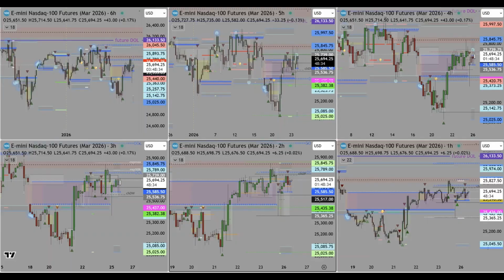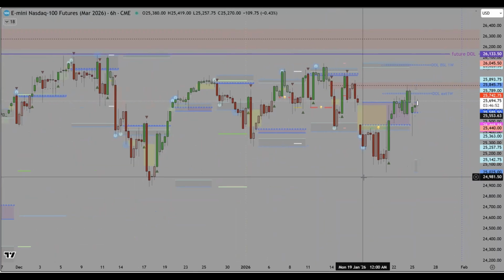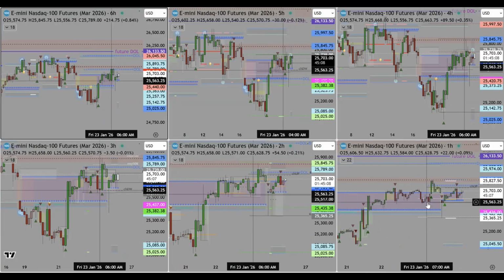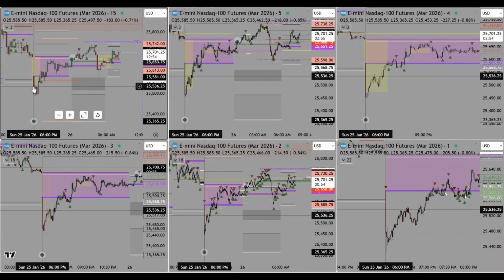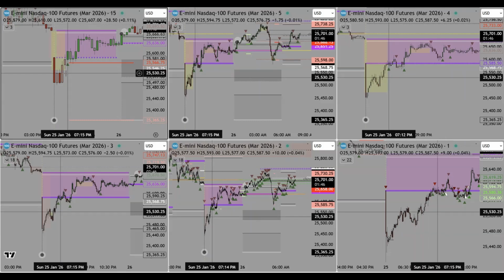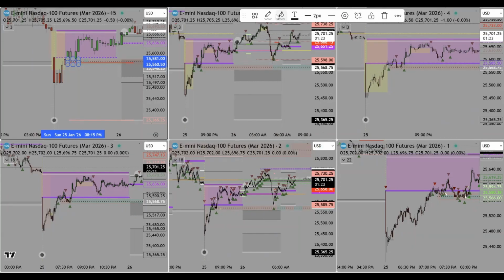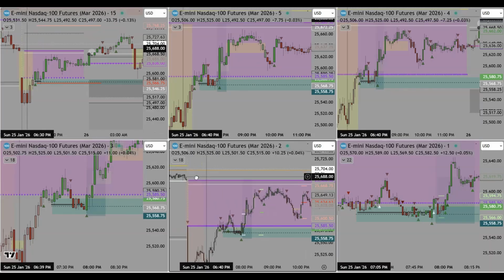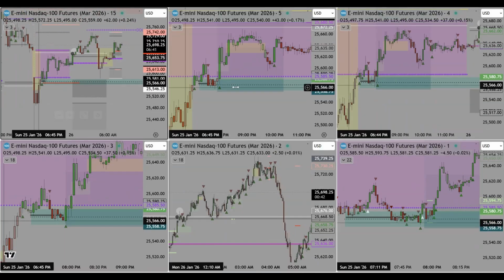The Rook Army Lower timeframes Alignment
In this video, we dive into the power of our "rook army" algorithms for lower time frames alignmet with the higher timeframe direction. We'll explore a robust trading strategy  to identify high-probability liquidity areas were price will usually make a shift and give us the right signal to get in, essential concept for successful intraday trading. This approach utilizes a free powerful trading indicator available in the links below to enhance your day trading results.